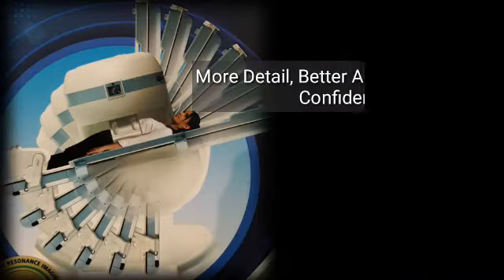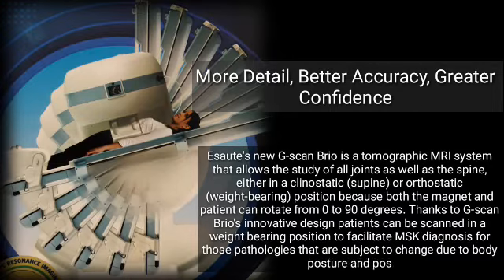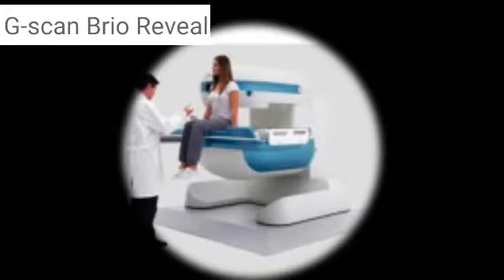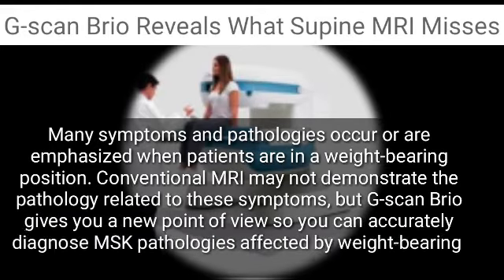GUSTO NIYO BANG MAGING CONFIDENT EVERYDAY? || MRI SYSTEM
Esaote's new G-scan Brio is a tomographic MRI system that allows the study of all joints as well as the spine, either in a clinostatic (supine) or orthostatic (weight- bearing) position because both the magnet and patient can rotate from 0 to 90 degrees.
June 3,2013 --- Esaote North America announced the first U.S. installation of its G-scan Brio MRI system at the Clinica Venamer in Miami.
A key advantage of the G-Scan Brio is its low operating costs at peak performance levels. The units have low maintenance and low power consumption, and require no expensive cryogens.
It is the first MRI system that allows our customers to offer truly cost effective, weight-bearing or stand-up MRI.